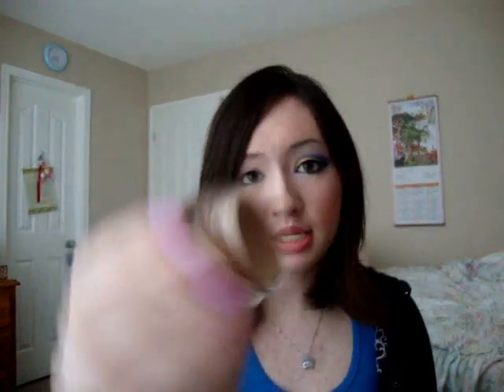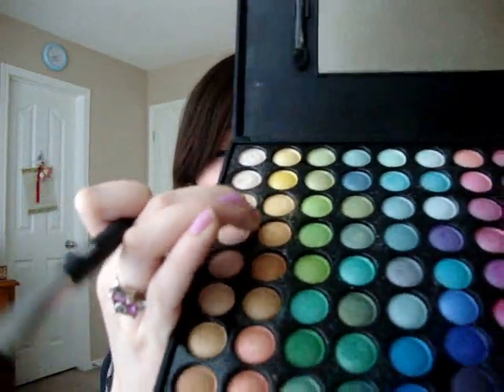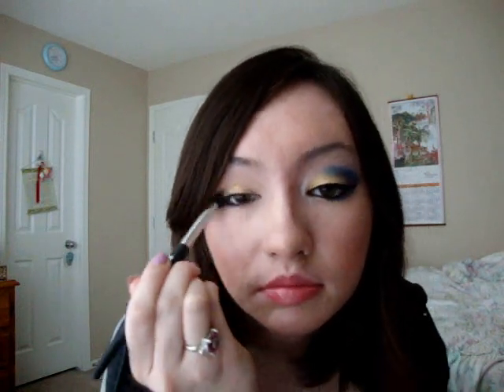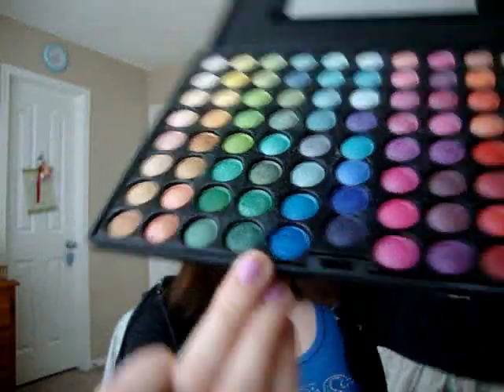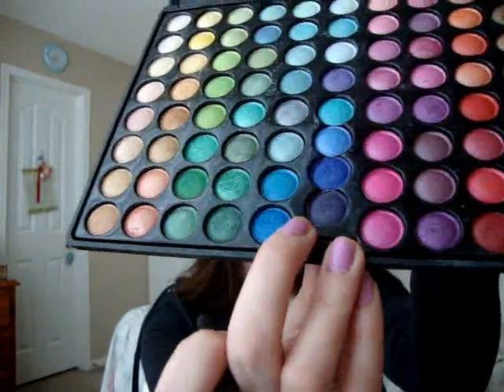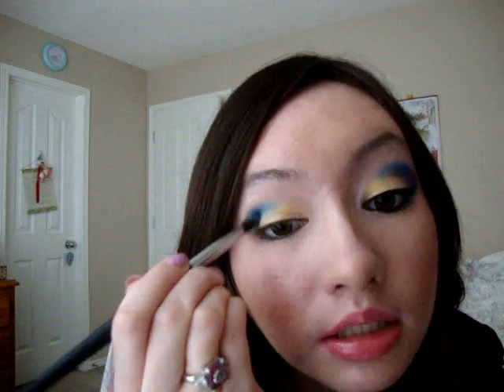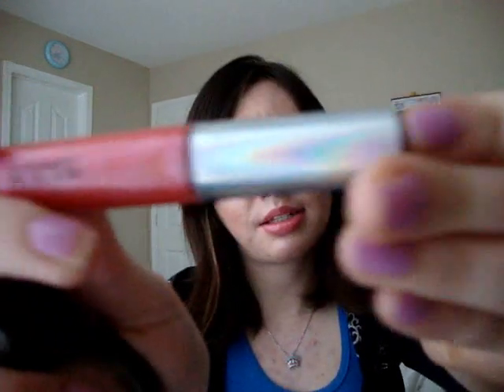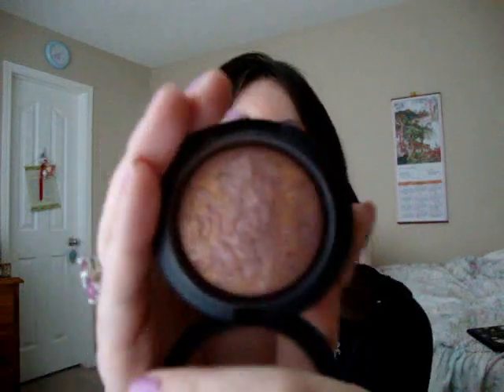Hockey Inspired Eyeshadow #4 St.Louis Blues Bright Gold and Blue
READ ME;
Request your favorite hockey team for me to create a look with.
- as you all  know hockey is my fave thing aside from my makeup addiction. hey why not combine the 2 and see what happens? LOL